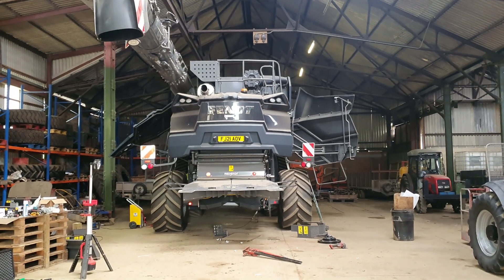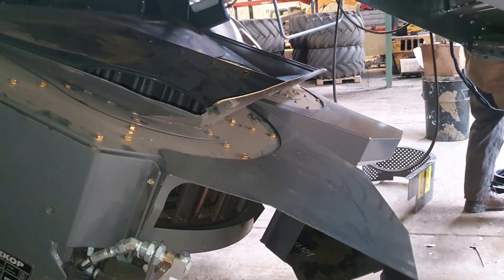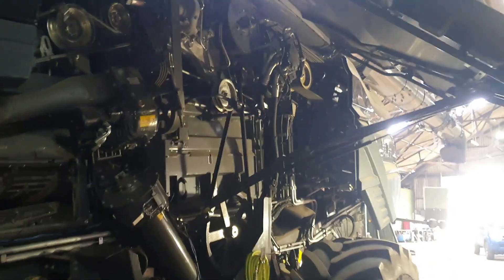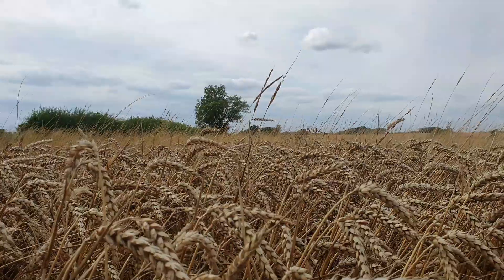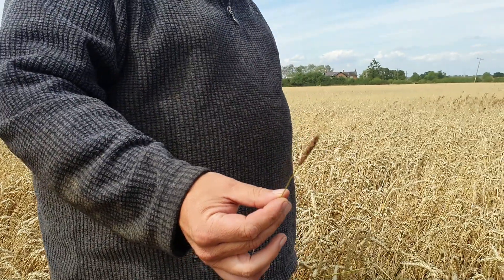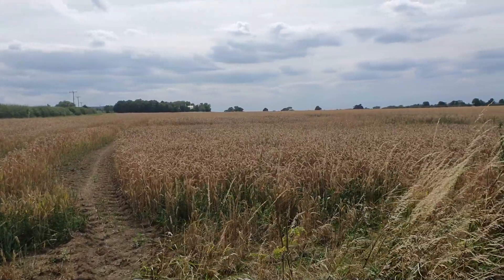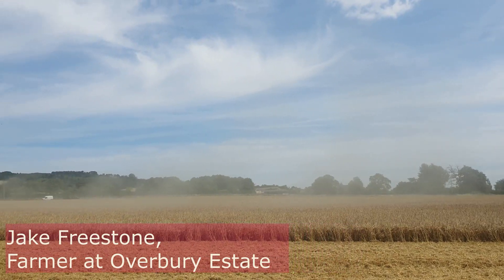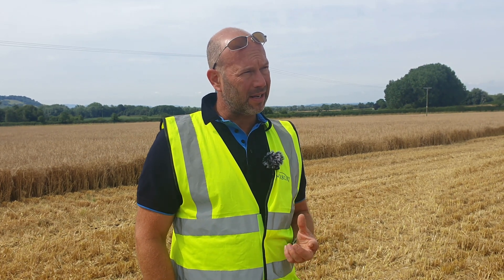BOFIN on a Road Trip - Finding out about HWSC Year 2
BOFIN took to the great British roads to go and find some important people to talk to about the Harvest Weed Seed Control project Year 2. We spent time talking to Trevor Thiessen, Mathew Hill, Keith Challen and Jake Freestone. Some exciting changes and updates are coming for Year 2.